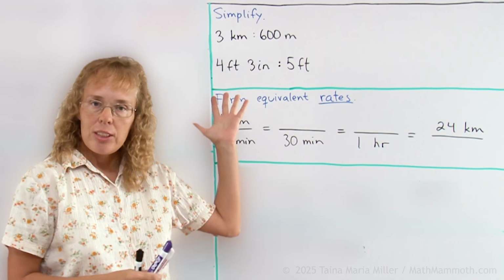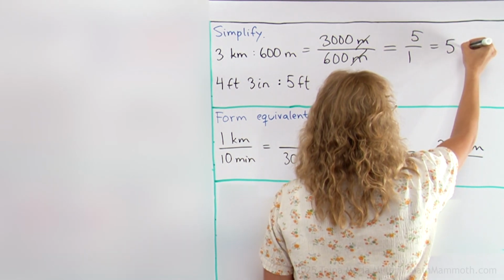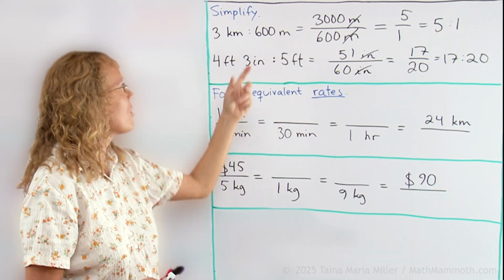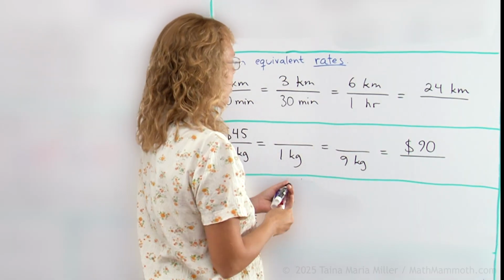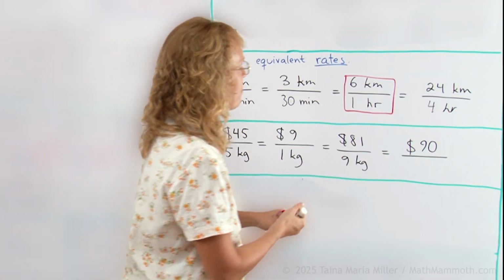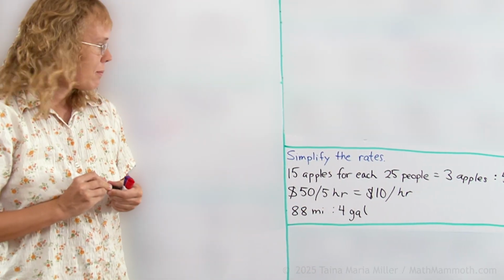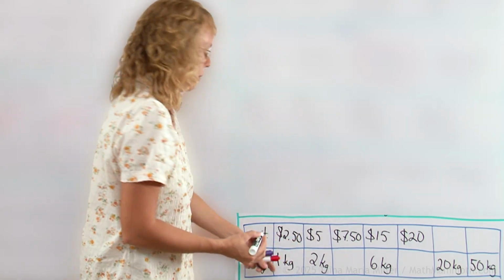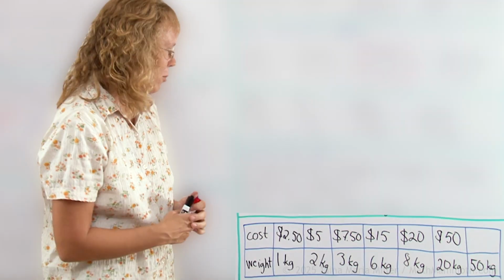Rates - ratios with quantities (6th/7th grade math)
If each term of a ratio is a quantity with some unit, and the two units are different, then we have a RATE. For example, 160 km to 2 hours is a rate. It can be simplified to 80 km to 1 hr, and then is usually written as 80 km/h (using "per" instead of "to").

We also practice writing equivalent rates and simplifying rates.